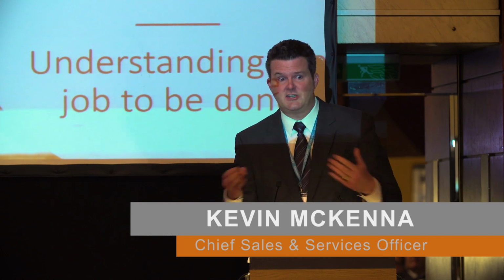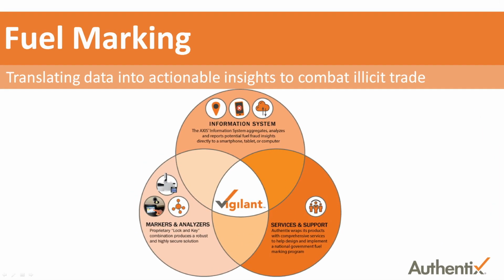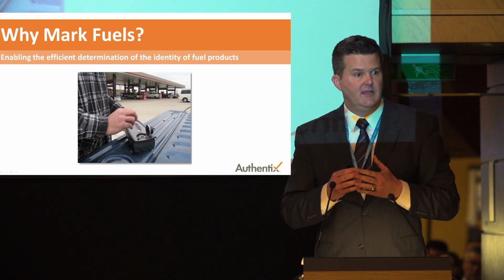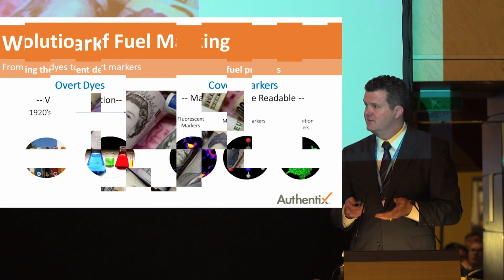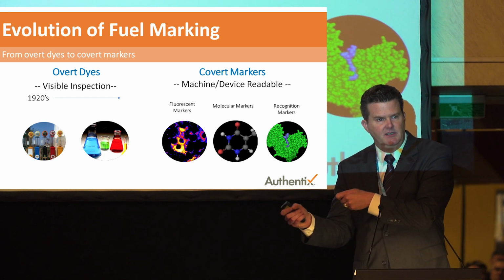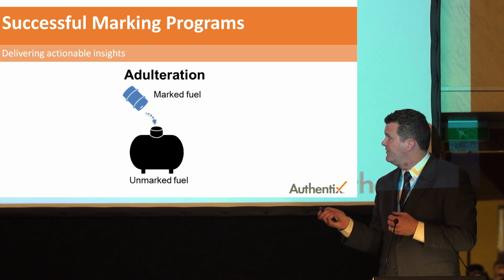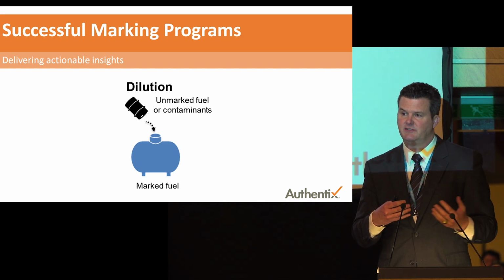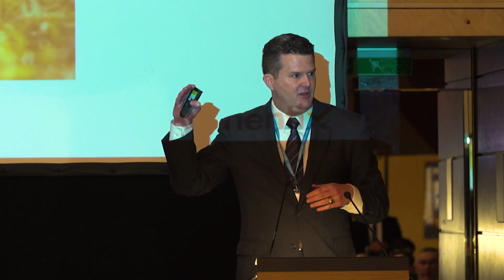Two Trillion Liters of Insight Part 2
If you have or are considering implementing a quality assurance fuel program, take a few minutes and watch this video excerpt from our CEO Kevin McKenna – Two Trillion Liters of Insight- Preventing Illicit Fuel Trade.